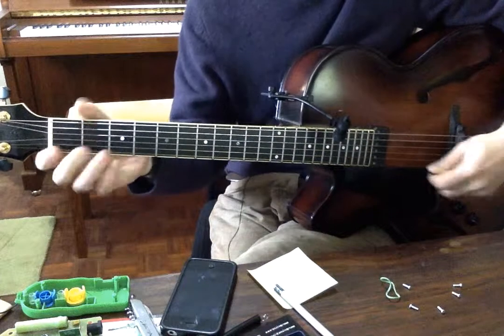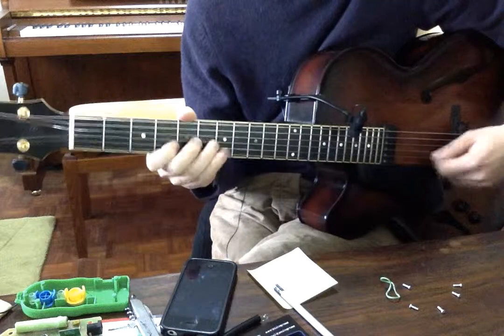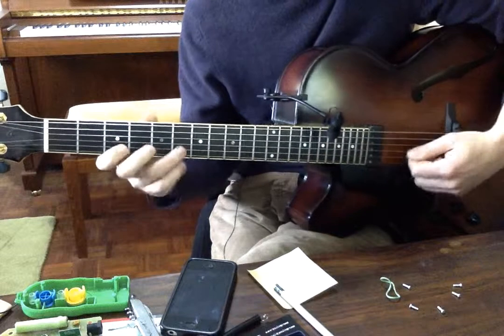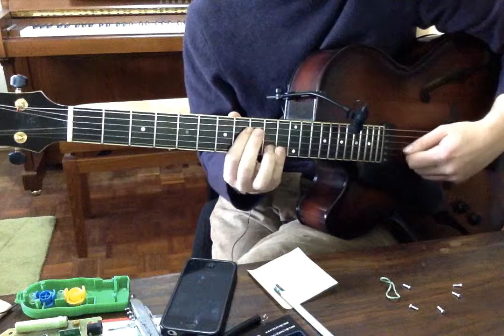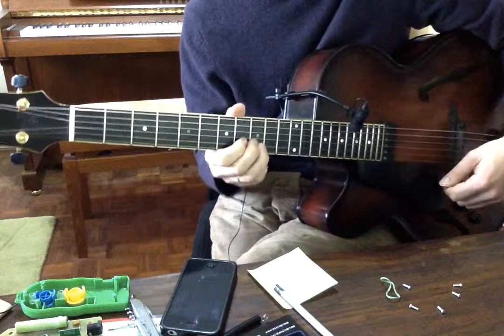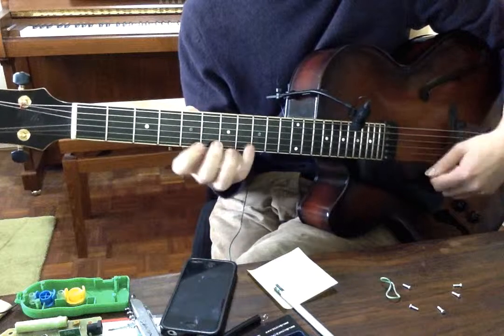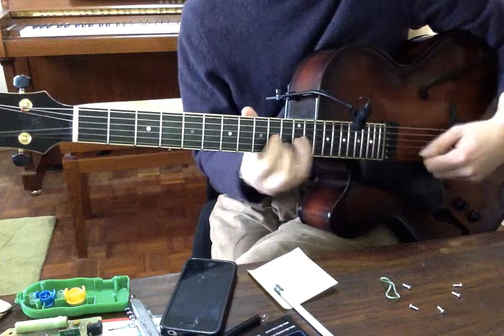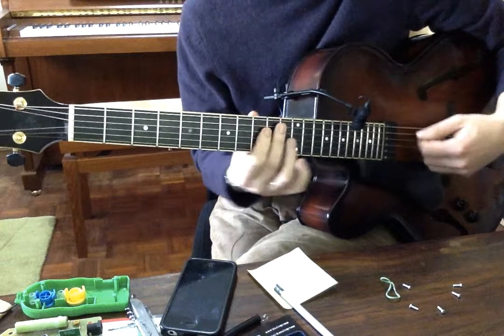Charlie Christian chord shapes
A little description of some of the shapes Charlie Christian frequently uses in his solos.